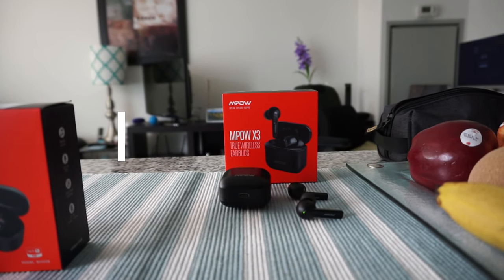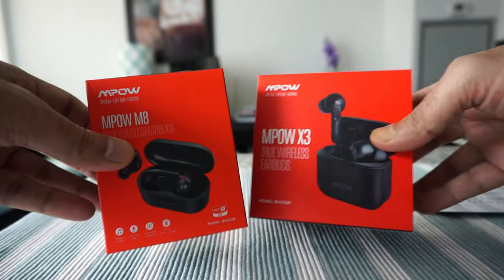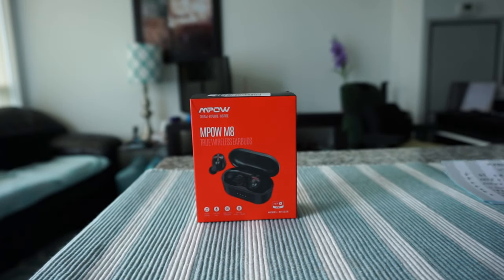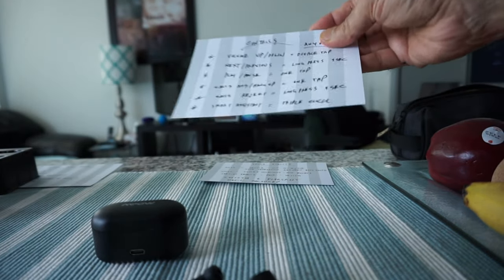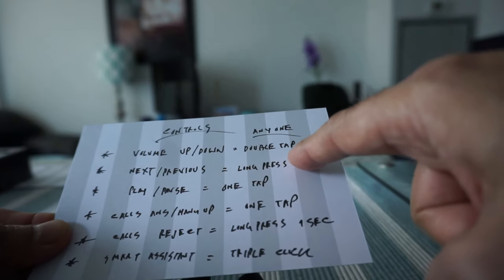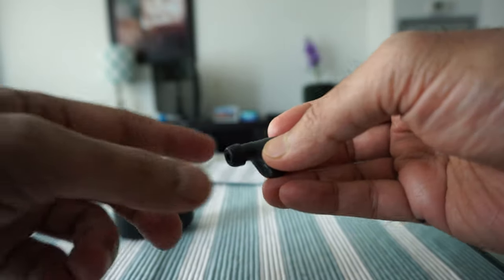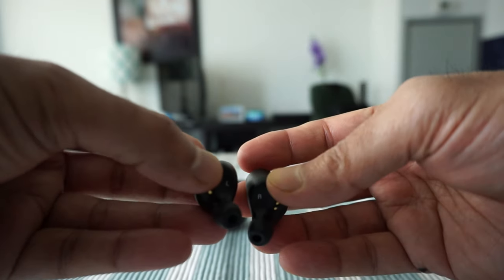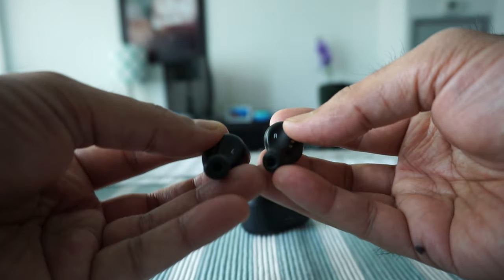Mpow M8 Wireless Earbuds Review (Bluetooth, aptX, IPX7 Waterproof, USB-C) | Best Cheap Earbuds?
Mpow M8 Bluetooth Earbuds aptX Bass Sound | Good Cheap Earbuds

My last purchase was Mpow X3 Wireless Noise Cancelling Bluetooth Wireless Earbuds. I didn't expect anything because it was so cheap, but I was blown away by its sound quality and noise cancelling capability.

Mpow X3 was missing aptX Bass + Stereo Sound, so I wanted to try Mpow M8 Wireless Earbuds which offers aptX and some more features as below for a low cost.

- CVC 8.0 Noise Cancelling with 2 mics
- USB-C Charging
- IPX7 Waterproof (Can be submerged in 1 meter water for 30 minutes, swimming, shower, rain, etc)
- APTX Bass 6D Stereo pure CD Sound
- Mic With CVC 8.0 Noise Cancelling
- 24H Battery Time (6 +18)

MPow M8 Sound Quality

- Bass: Gentle - not too much  good seperation between layers
- Vocal: Slight highlight - not excess
- Special Details: Fair - smooth
- Summary: Smooth & pleasant - well balanced

MPow M8 Call Quality

- This is where Mpow M8 shines. Double mics and CVC 8.0 Noise Cancelling performed very well to make phone calls excellent. My parties on the other side told me call quality was crisp, clear, and they didn't know I was using earbuds.

In this video, I will unbox Mpow M8 Wireless Bluetooth Earbuds and will test if it works and how good or bad it is.